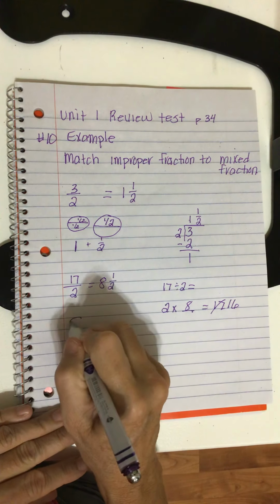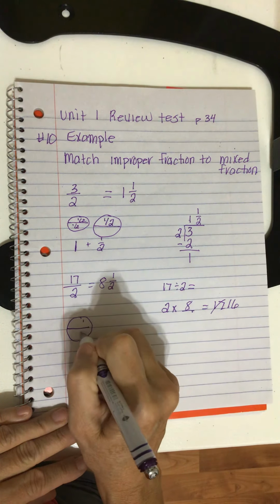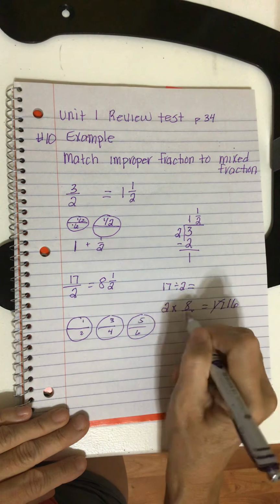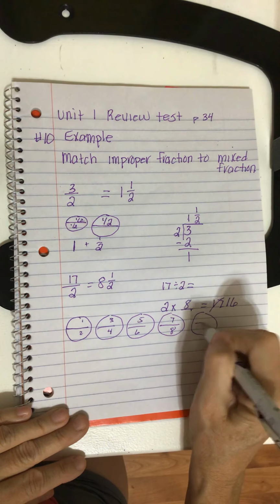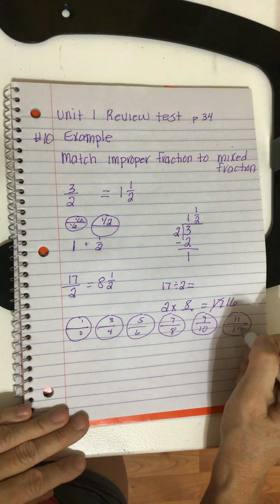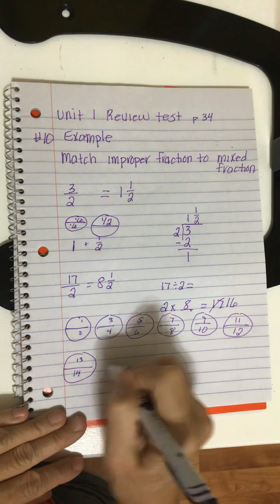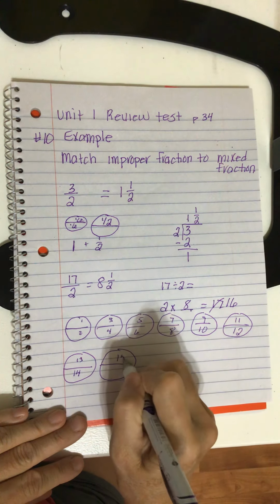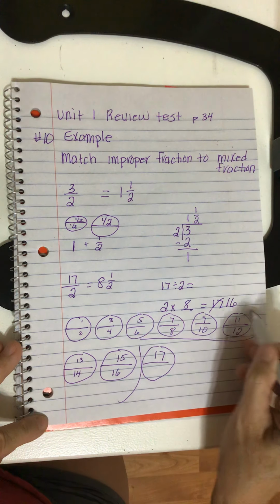Unit 1 review test #10